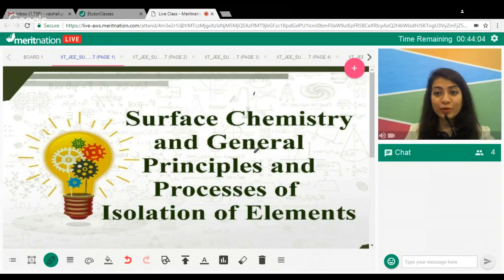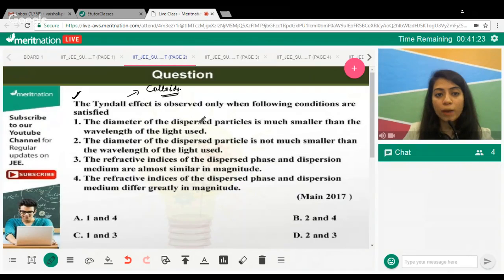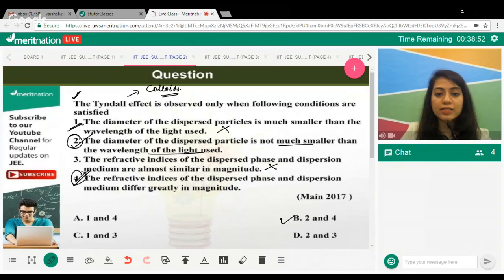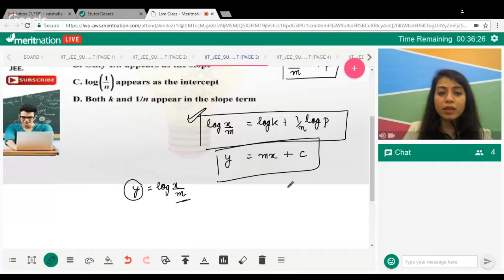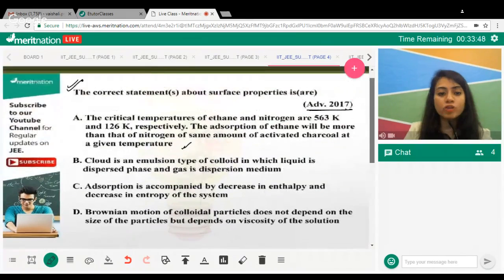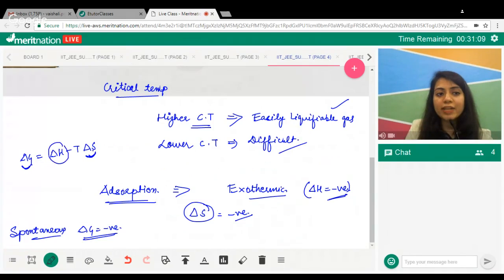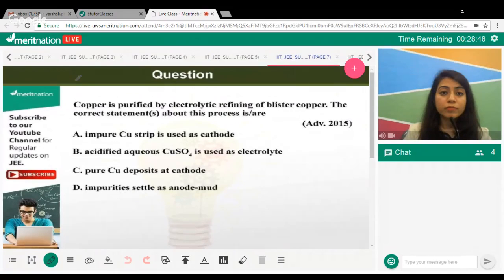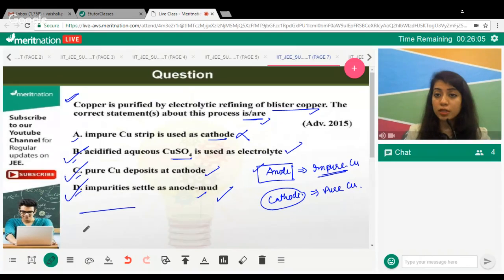JEE Bytes (Chemistry): Surface Chemistry | General Principles & Processes of Isolation of Elements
About today's class: Surface Chemistry & General Principles and Processes of Isolation of Elements